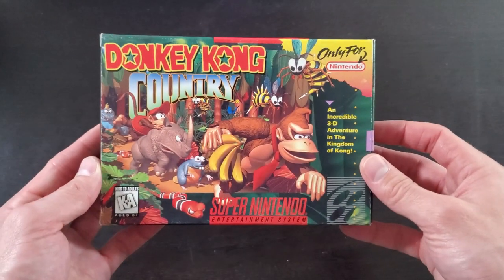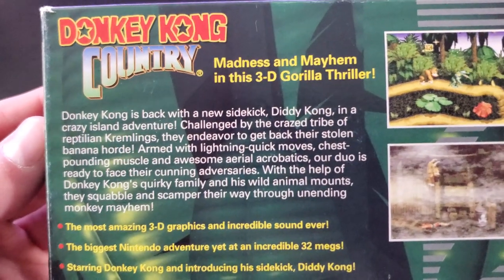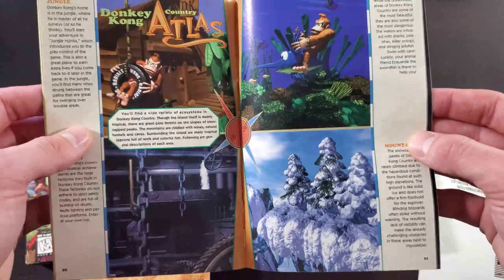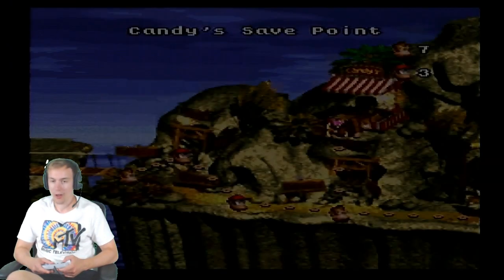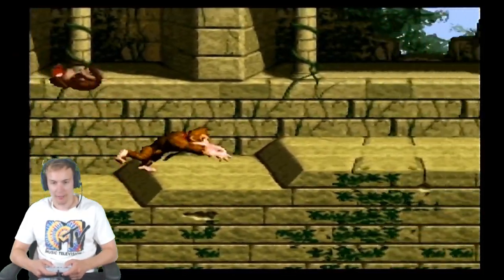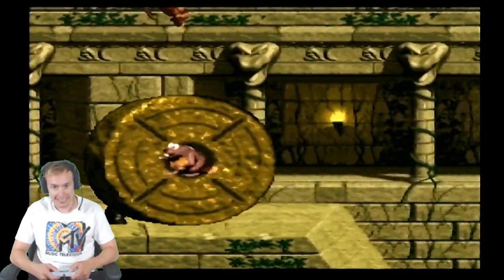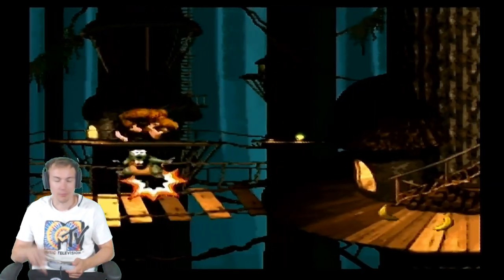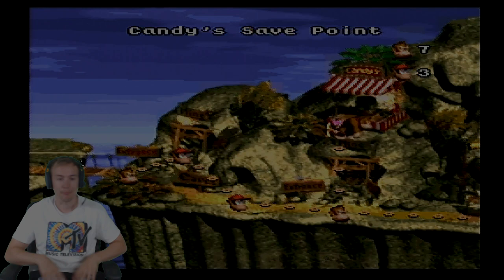Donkey Kong Country (SNES) UNBOXING AND REVIEW [4K]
Unboxing and review of Donkey Kong Country for the Super Nintendo.

Cartridge, box, manual, pcb (circuit board) and game play.